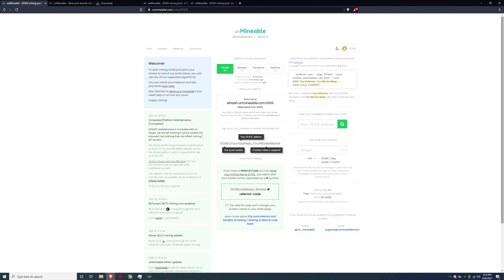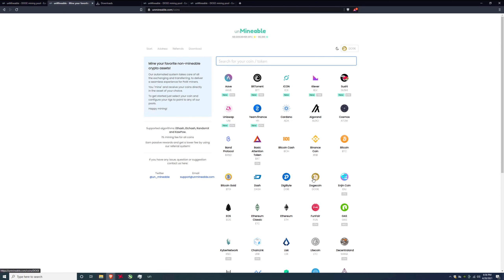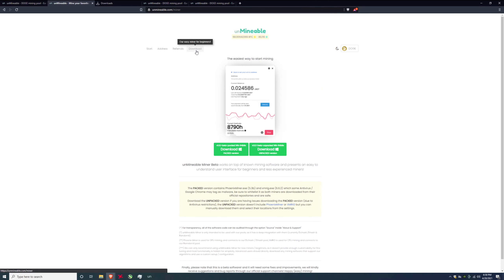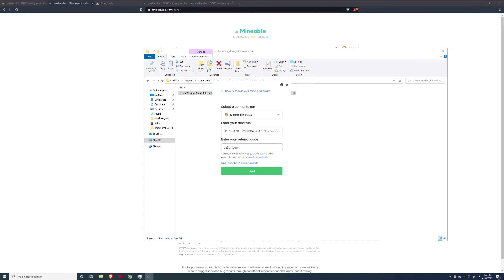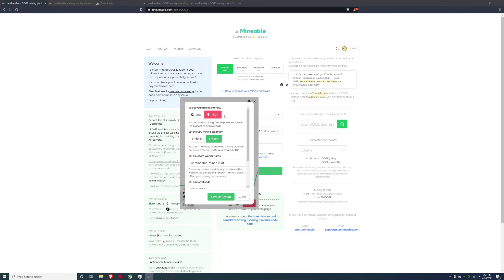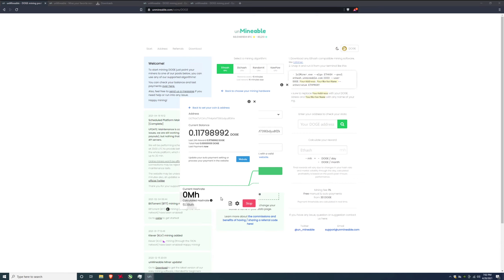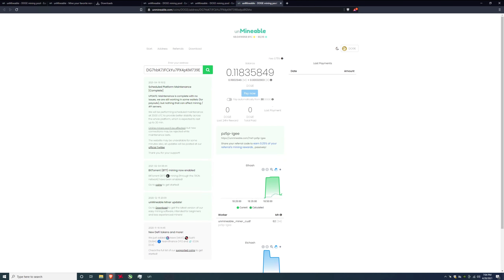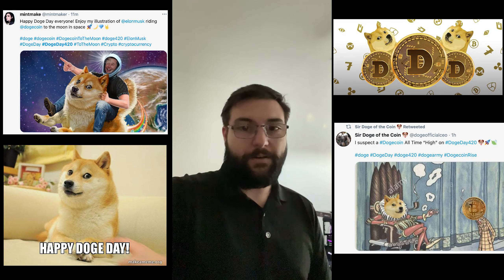How to Mine DOGE on Your Computer!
in todays video we will go over how to setup unminable to mine dogecoin

Referall code - pz5p-igee  (saves you 25% on Pool mining fee)

Parts I use to build mining rigs:

Risers
Wifi Adapter
Zip Ties
Wire Frame